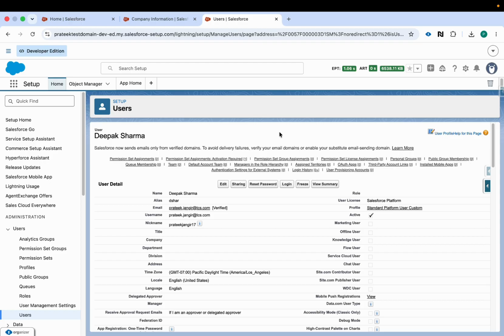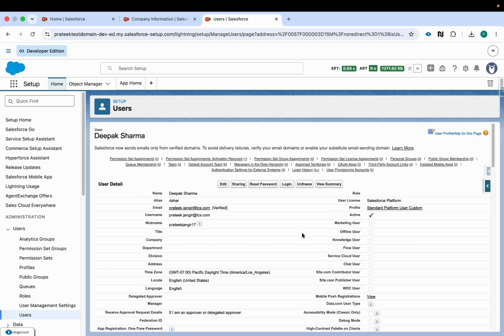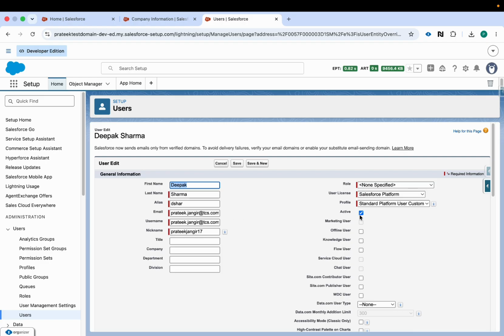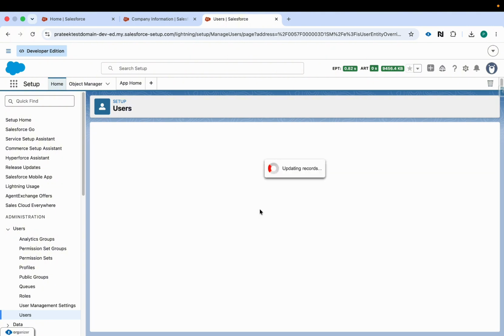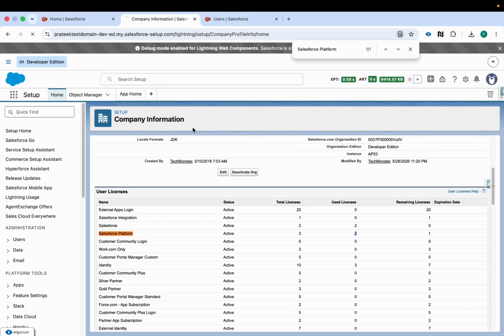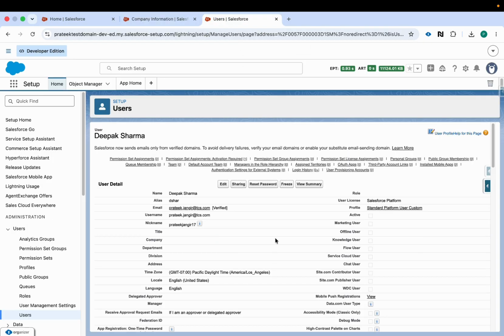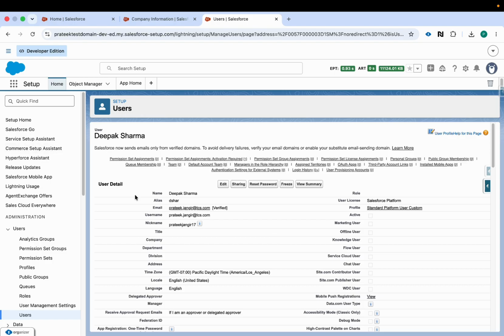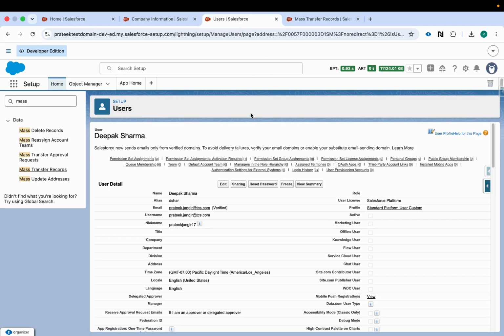Salesforce Freeze vs Deactivate User | Differences Explained with Live Demo🔥 🚀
Are you confused about when to Freeze a user and when to Deactivate a user in Salesforce? 🤔

In this video, I'll explain the key differences between these two user management options with a live Salesforce demo and real-world scenarios. By the end of this video, you'll know exactly which option to use and when.

📌 In this video, you'll learn:

What is the Freeze User feature?
What happens when you Freeze a user?
What is Deactivate User?
Freeze vs Deactivate – Complete comparison
Best practices from real Salesforce projects
Common interview questions on Freeze vs Deactivate

🎯 Whether you're a Salesforce Admin, Developer, Architect, or preparing for Salesforce interviews, this video will help you understand this important concept.

👍 If you found this video helpful, don't forget to:

Share it with your Salesforce network

📚 More Salesforce Tutorials:
▶️ Salesforce Admin Tutorials
▶️ Salesforce Developer Tutorials
▶️ Salesforce Interview Questions
▶️ Salesforce Live Demos